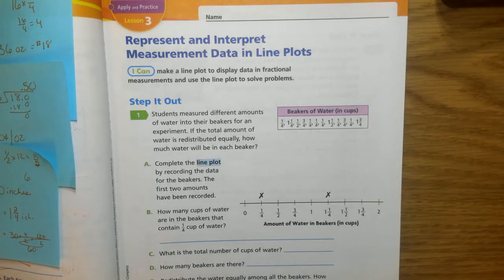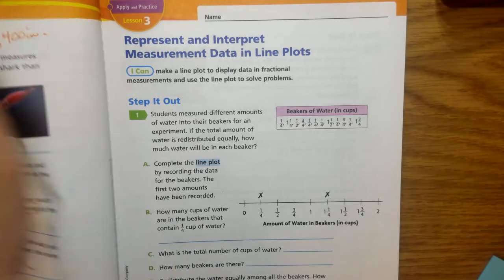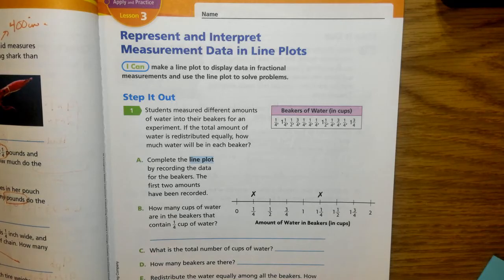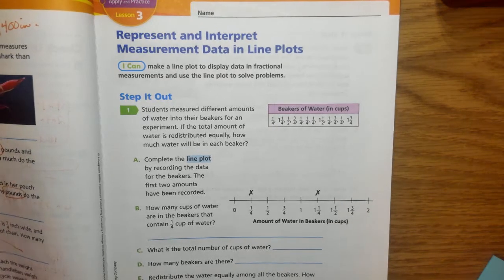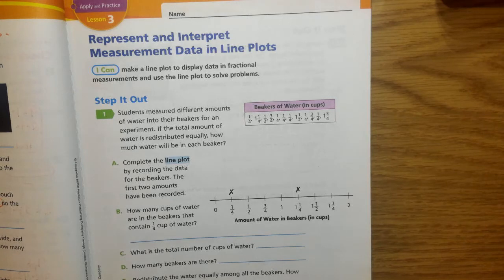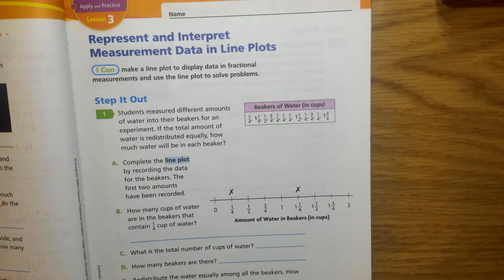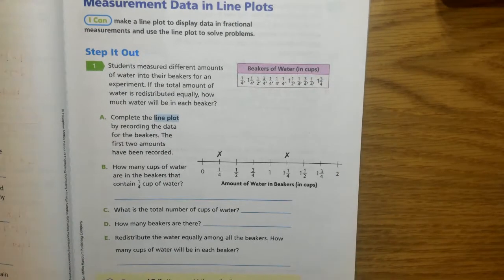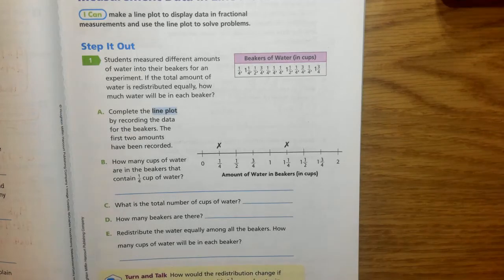5th Grade, Module 12, Lesson 3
5th Grade Into Math, Module 12, Lesson 3, Represent and Interpret Measurement Data in Line Plots, pg. 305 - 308, CCS Remote Learning